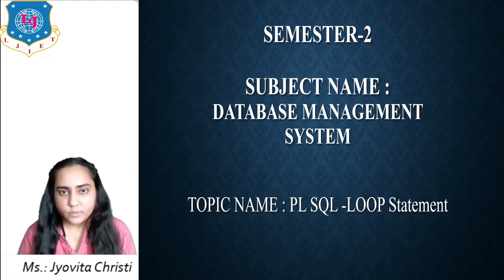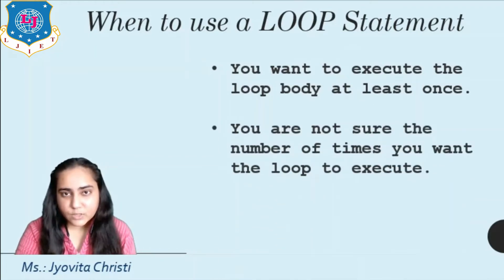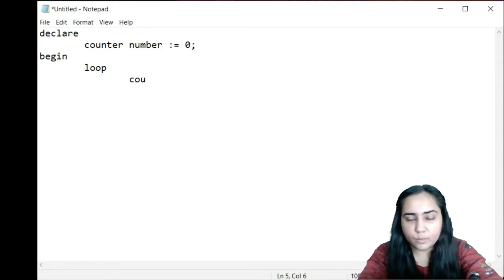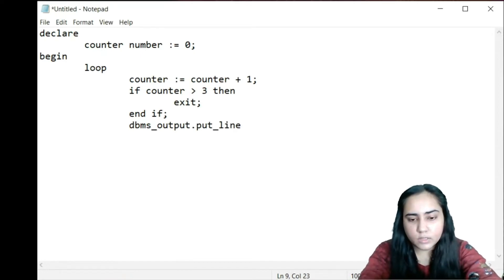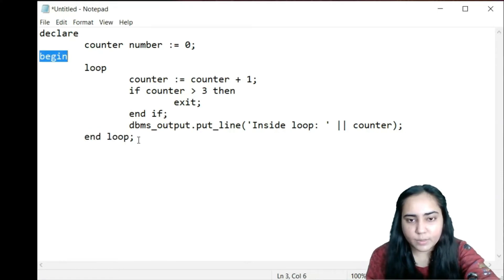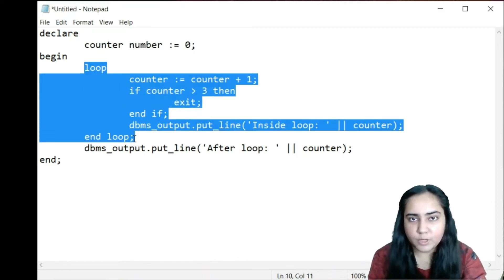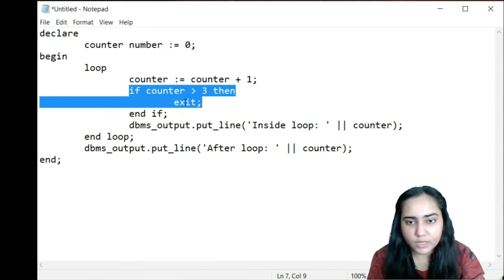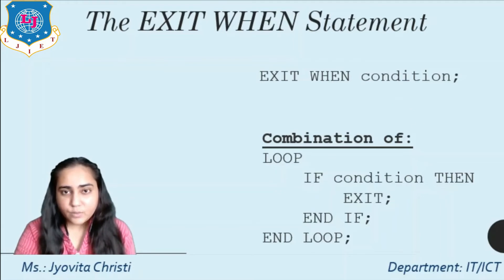Lec-54_PL/SQL -LOOP | Database Management System |First year Engineering